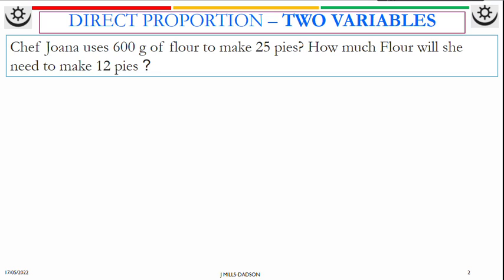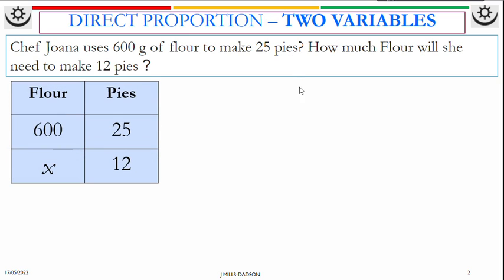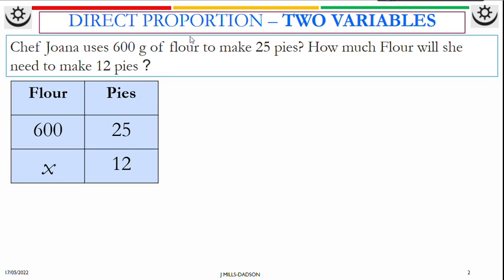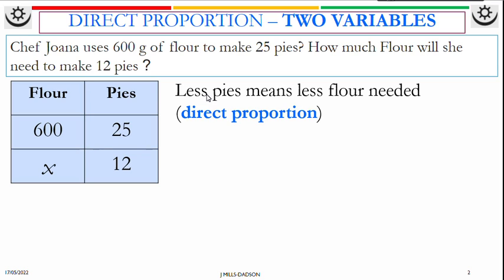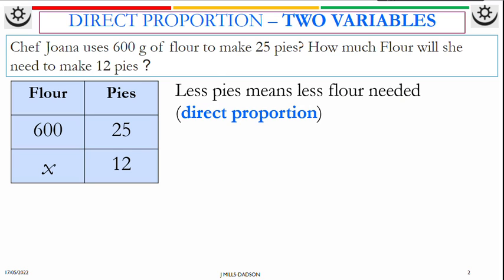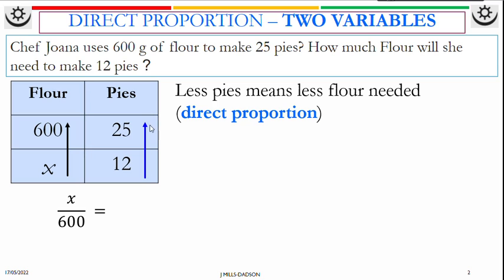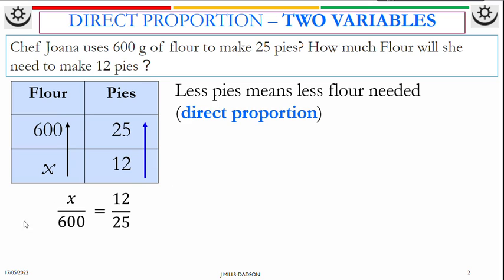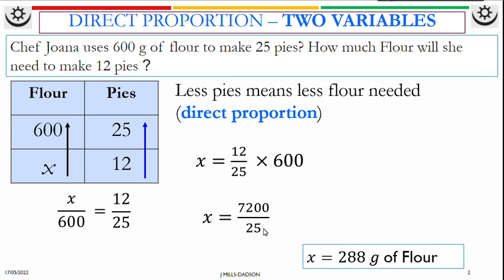Arrow and Table Method for Direct Proportion Part 1 two variables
Use of table and arrow method for two variable direct proportion